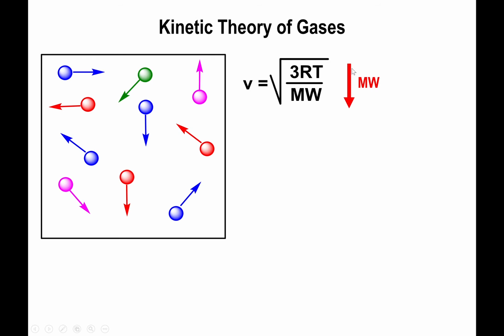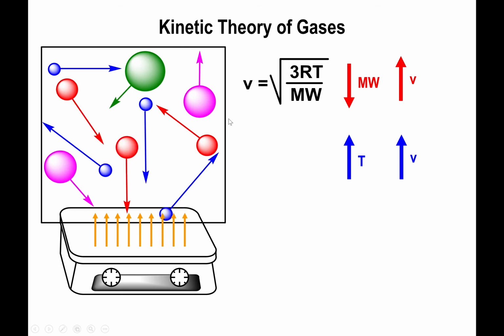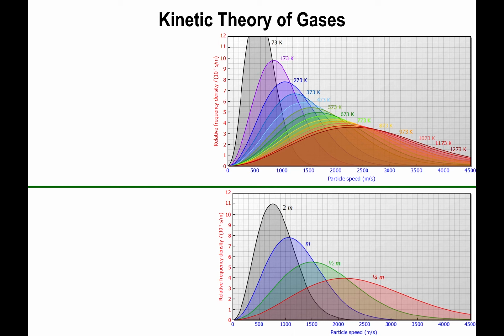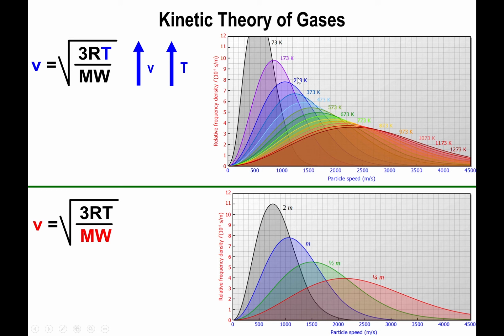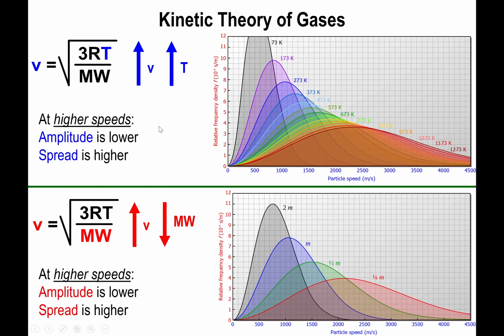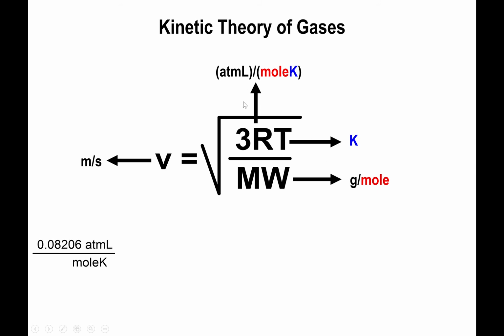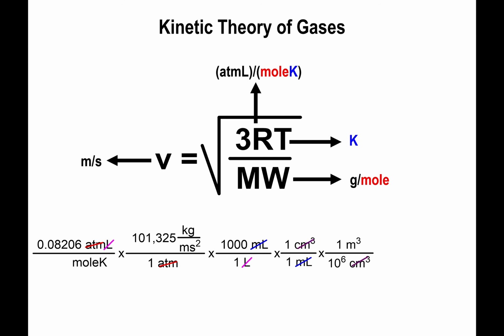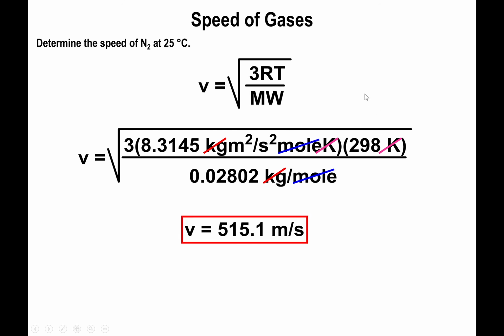Lec9 - The Speed of Gases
In this video we expand further on the Kinetic Theory of gases and we proceed to introduce a new value for the gas constant in order to calculate the speed of a gas.